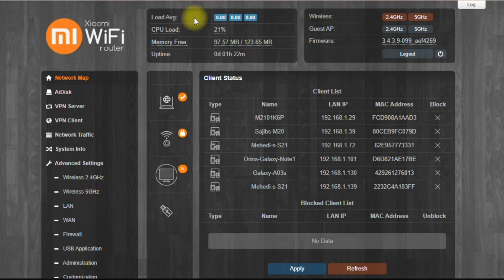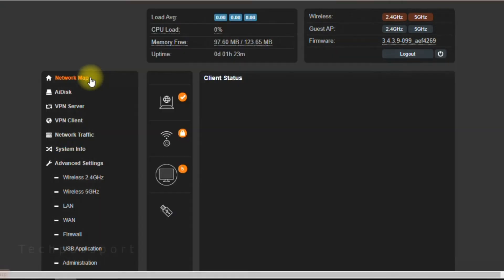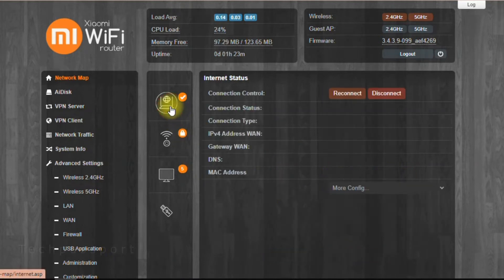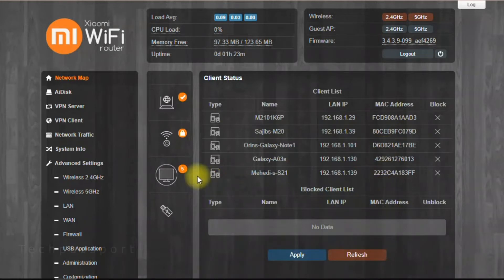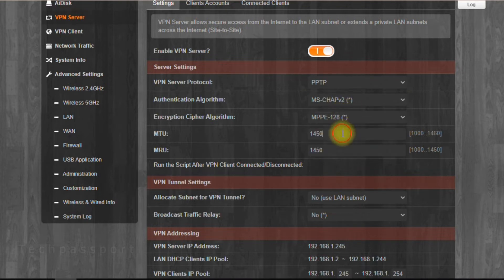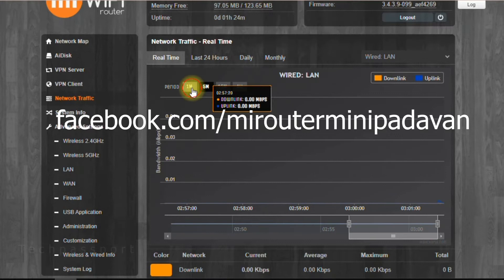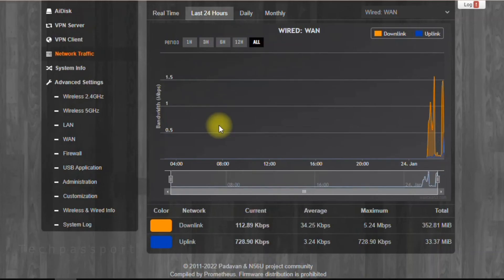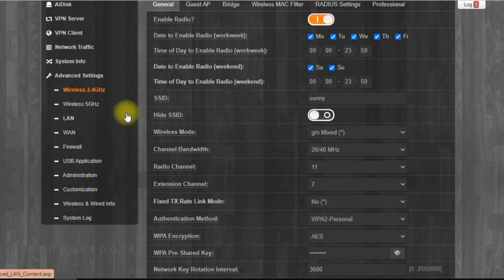Mi Router Mini Padavan English Firmware | Mi WiFi Router WebUI | Router setup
Mi Router Mini Padavan is a custom firmware for the Xiaomi Mi Router Mini, which is based on the open-source Padavan firmware. This firmware provides advanced features and customization options, allowing users to optimize their router for their specific needs.

Some key features of Mi Router Mini Padavan firmware include:

Enhanced security: The firmware provides advanced security features such as WPA3 encryption and VLAN tagging.

VPN support: The firmware supports VPN connections, allowing users to secure their internet traffic and bypass geographical restrictions.

Advanced QoS: The firmware provides advanced Quality of Service (QoS) options, allowing users to prioritize certain types of traffic over others.

Ad-blocking: The firmware includes ad-blocking functionality, which can help to reduce bandwidth usage and improve browsing speeds.

Customization: The firmware provides extensive customization options, including the ability to install custom software and scripts.

Please note that installing custom firmware on your router can void the warranty and may pose some security risks if not configured properly. It is recommended that you have some technical knowledge before attempting to install custom firmware on your router, and to follow the instructions provided by the firmware developers carefully.